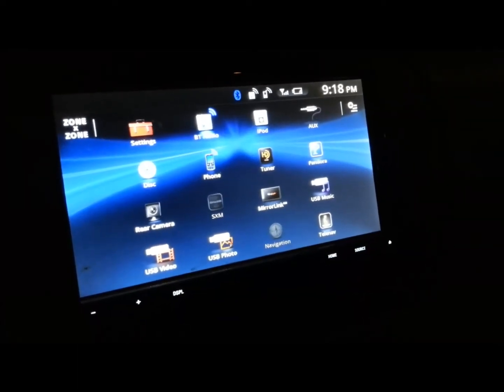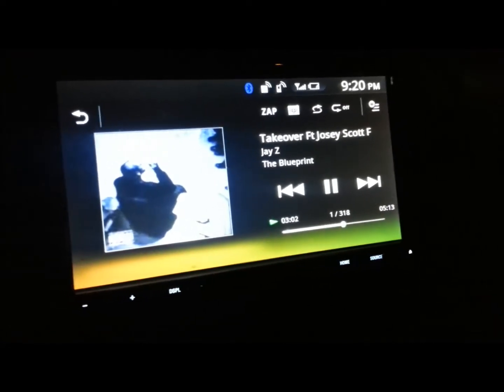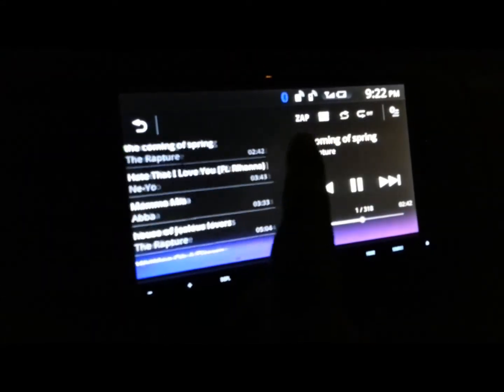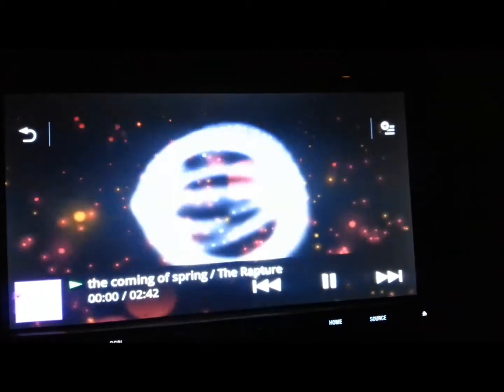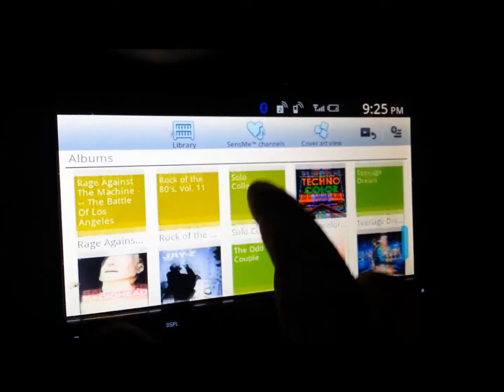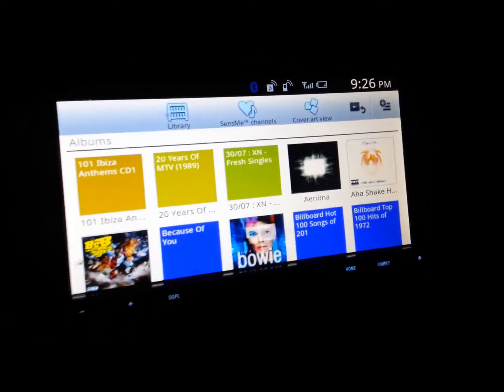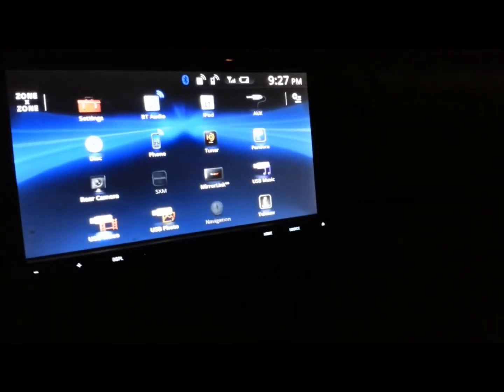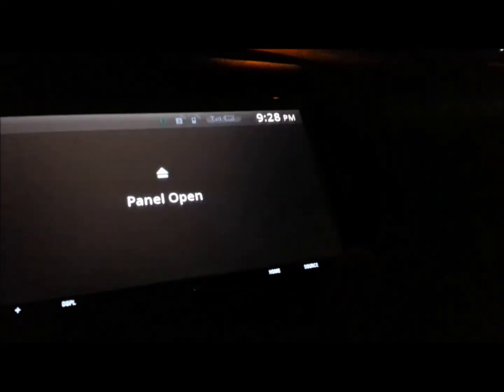Sony XAV-701HD A/V Multimedia Receiver: MP3 USB (Part 3)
EDIT NEW VIDEO

This is part 3 of a series of small videos showcasing the different features of Sony's top of the line XAV-701HD, a 7" touchscreen multimedia receiver with HD Radio, Bluetooth, 5V pre-outs, etc.. found here:

Sound Setup:
Fronts: JL Audio Evolution C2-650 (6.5" 2-ways with separate tweeters)
Rears: JL Audio Evolution C2-650X (6.5" 2-ways)
Subwoofer: JL Audio 12W3V3-4 (12" W3)
Amp 1: JL Audio Slash Series 300/4 (4-Channel Amp for fronts and rears)
Amp 2: JL Audio Slash Series 500/1 (1-channel mono sub d amp for subwoofer)
Wires: JL Audio XD-PCS2-2B 2 Gauge Dual Amplifier Kit
Double Din: Sony XAV-701HD

I have tons of friends who have Alpine's, Rockford Fosgate, Kicker, etc.. sound systems and I told a friend about JL Audio and he laughed. These new kids on the block don't know about JL Audio, an American based company founded in the 70s, so I set out to build a sick sound system. I wanted every piece to be JL Audio, I mean's what's the point of getting all JL Audio components to then hook it up to lame 45$ monster amp kits, so i got the primo stuff. When I had my friend sit in my car, he couldn't believe how hard the mids and highs were hitting, along with the ridiculous bass (I don't think he's ever heard amplified tweeters, you know the kind of guy that just puts a huge subwoofer in the truck and calls it a sound system). Anywho, this video is about the Sony double din which is amazing, and few videos of them were around, so I decided to do a few of my own for that guy whos debating getting this awesome headunit.

The following goes deeper into the head unit, showing off the impressive GUI for the USB Mp3's, as well as USB Video...